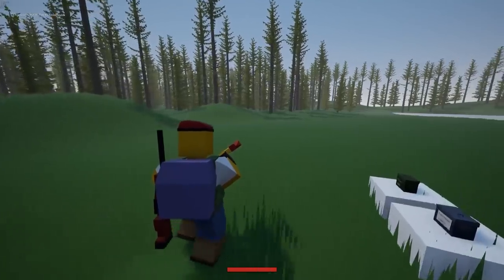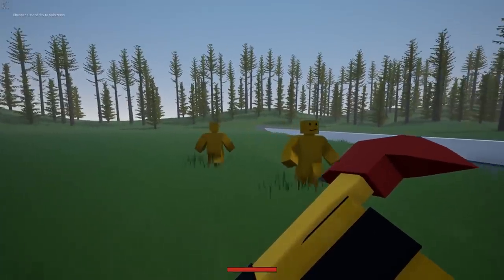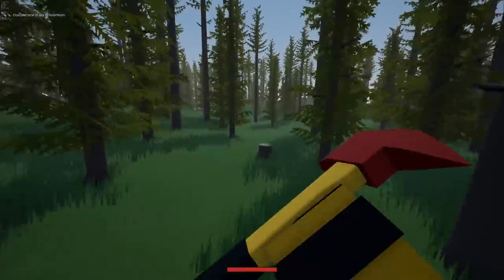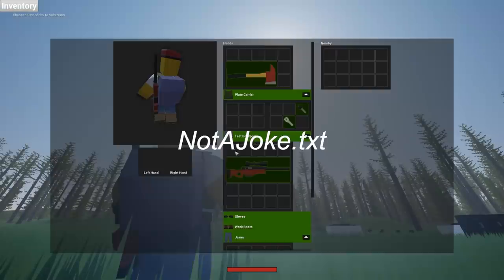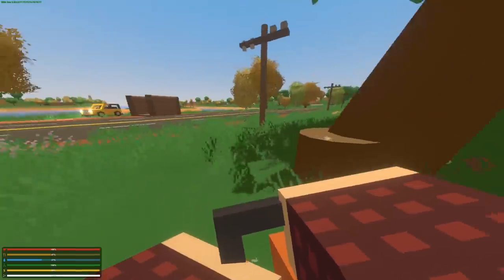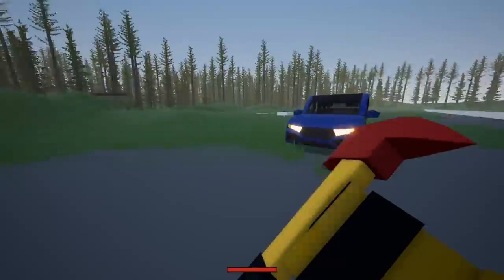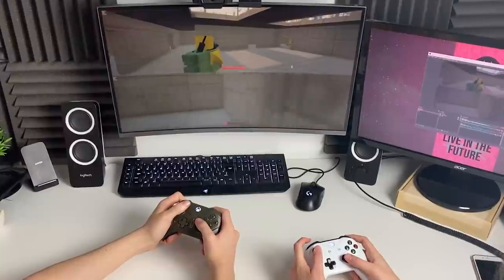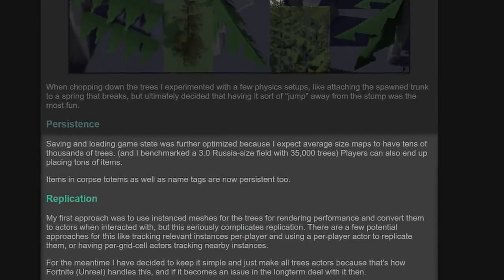UNTURNED 2: DAY & NIGHT CYCLE, MELEE COMBAT, TREE'S, CONTROLLER SUPPORT & MORE!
Checking out the last few Unturned 2 Update Devlogs.

0:00 - Melee Combat
1:29 - Trees
2:23 - Day & Night Cycle
3:44 - Saving & Loading
4:46 - Controller Support
5:29 - Split Screen
5:55 - Optimization
6:35 - Outro

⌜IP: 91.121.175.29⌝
⌞Port: 27015          ⌟

➡CREDITS
AUDIO: